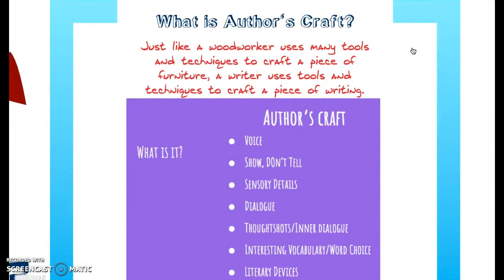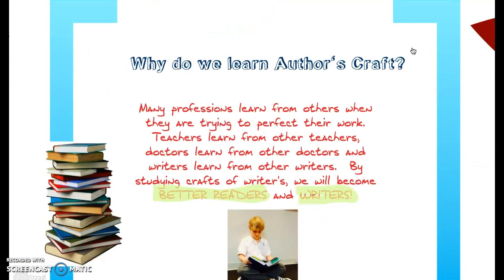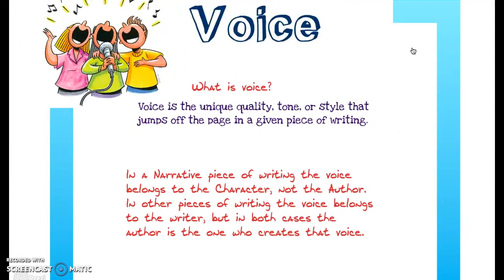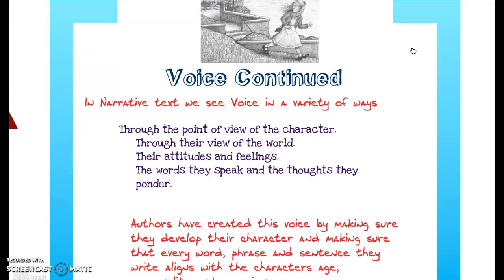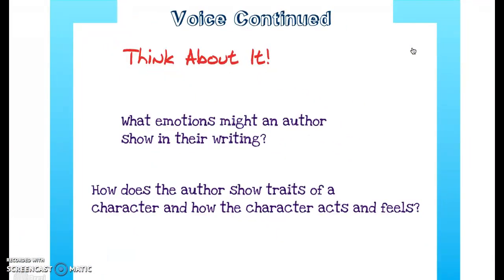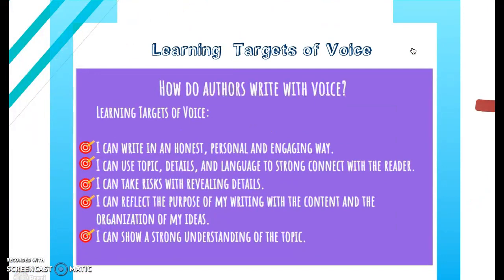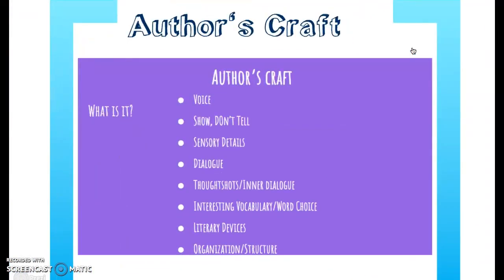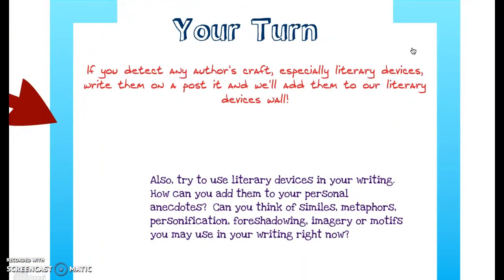Writing with Voice